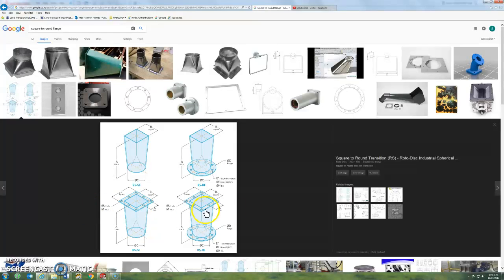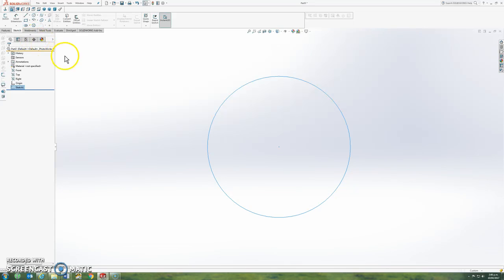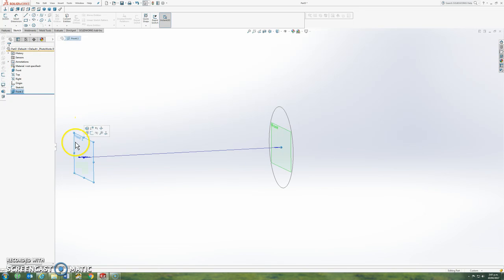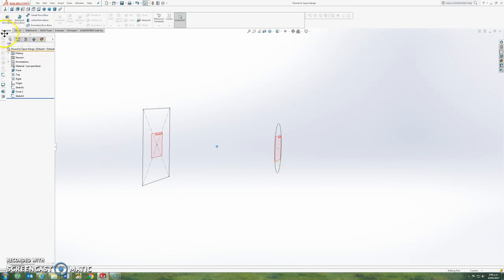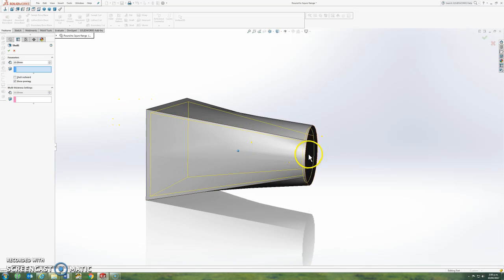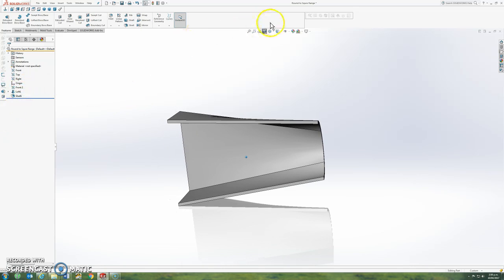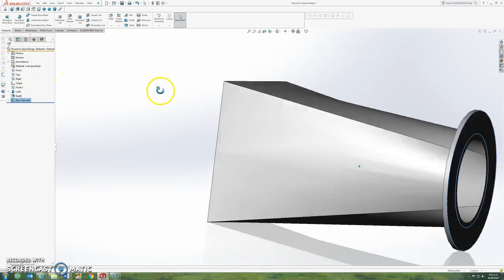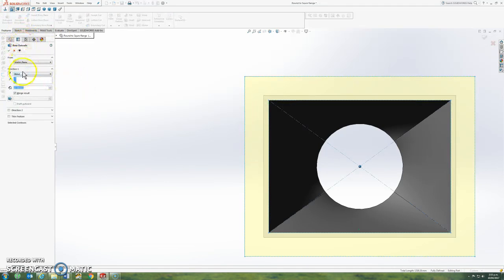SW2.3 Solidworks. Sketching with planes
Solidworks CAD. Sketching with Planes.